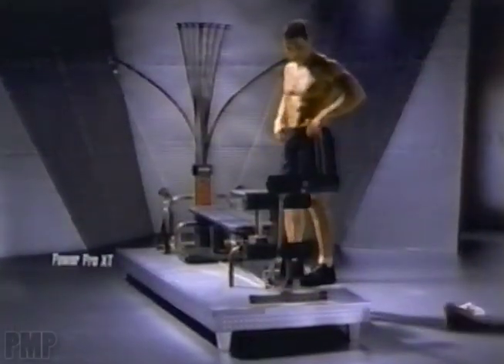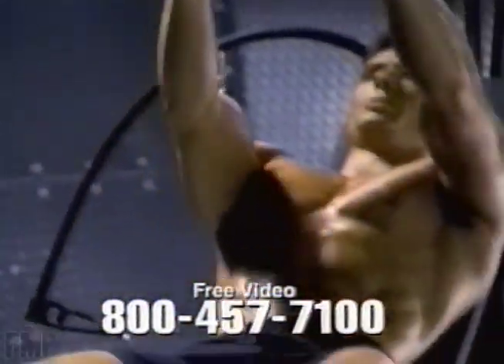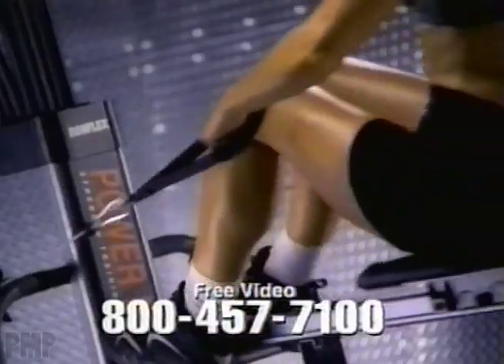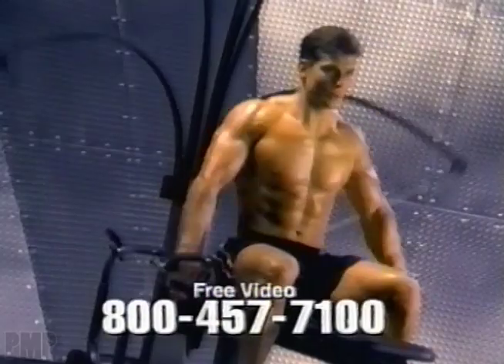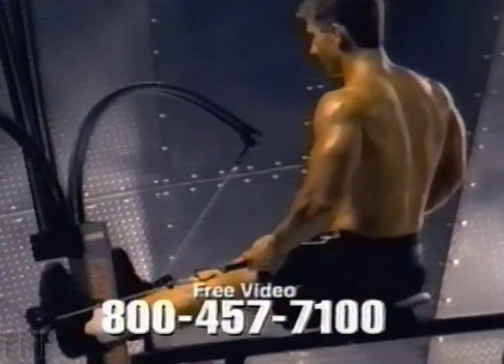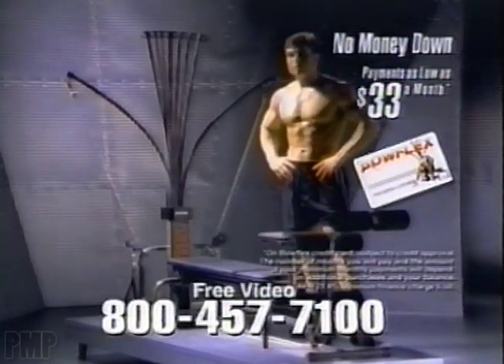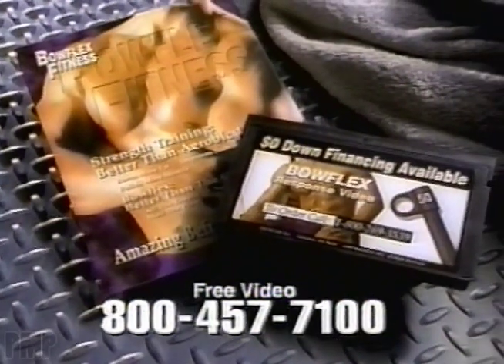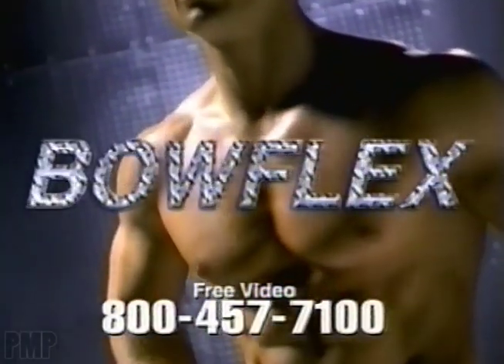Bowflex (1999)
Bowflex commercial from 1999.

Bowflex is the brand name for a series of fitness training equipment, marketed and sold by Nautilus, Inc. Based in Vancouver, Washington, it sells its products through direct, retail and international channels. The first Bowflex product, Bowflex 2000X, was created in 1986. Bowflex products now range from a smart activity tracker[5] to cardio machines, adjustable dumbbells  and home gyms.